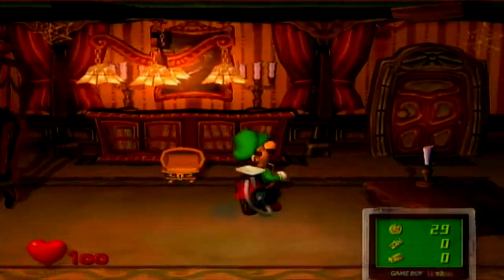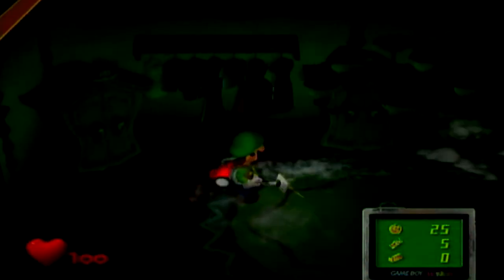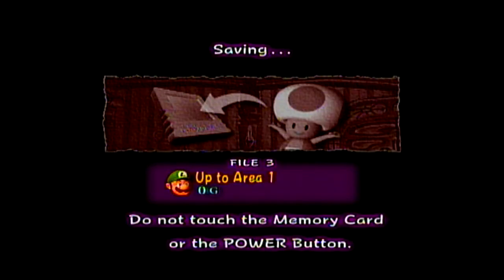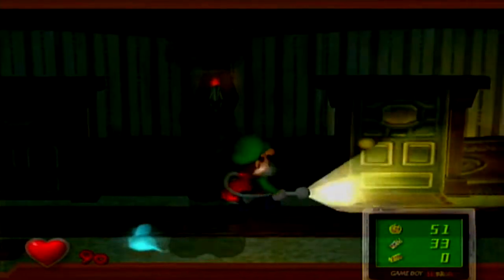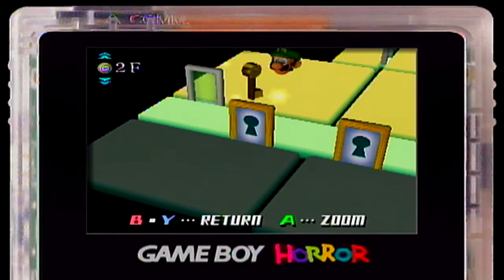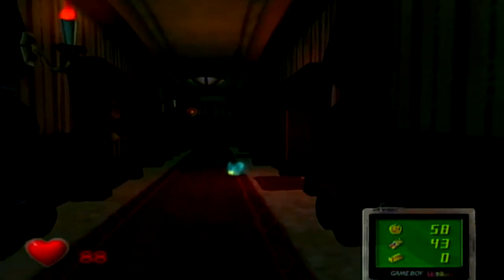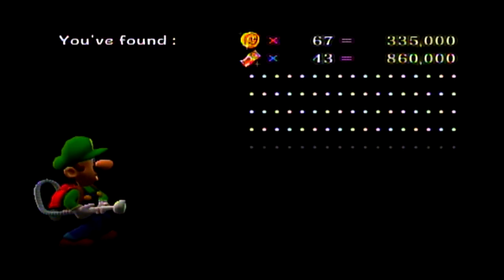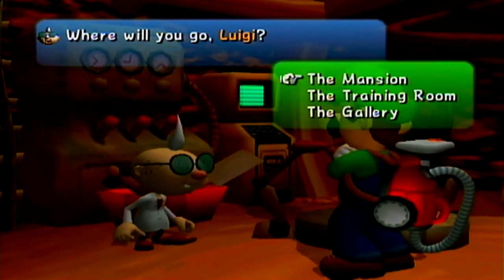Luigi's Mansion | Part 2: Family Bonding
If only you could just suck up your actual family and stuff them into a painting.